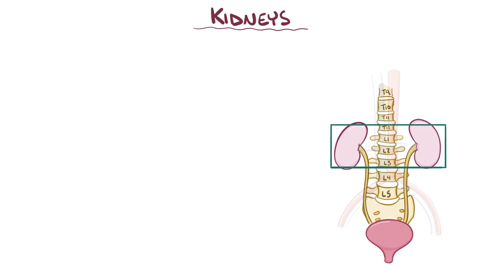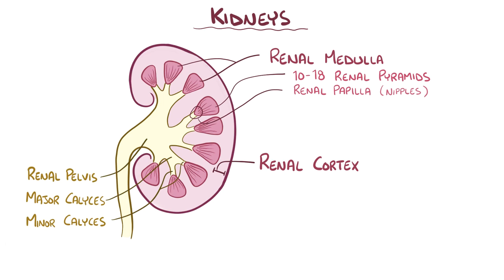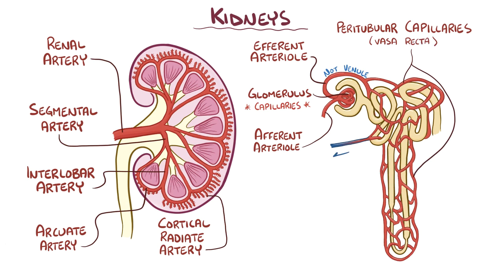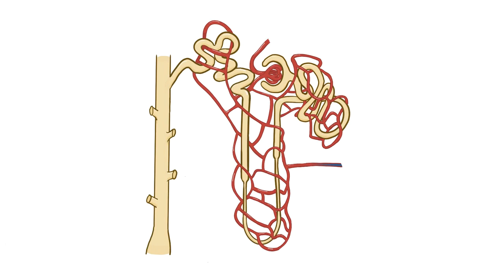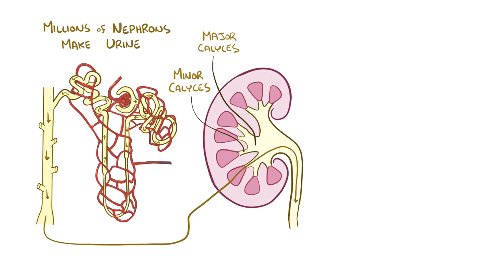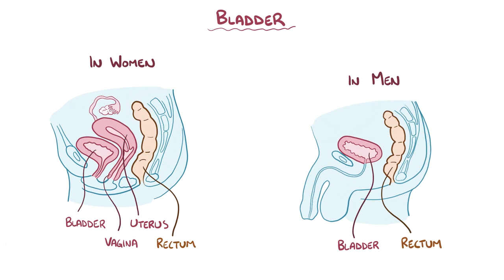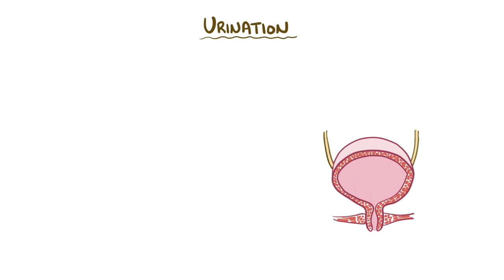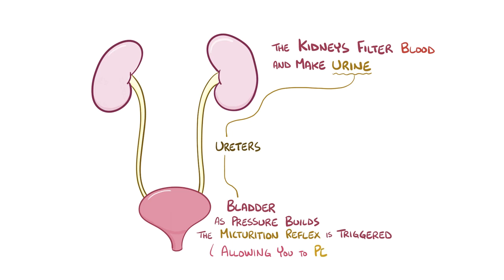Anatomy and physiology of the renal system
Title: Anatomy and physiology of the renal system.webm
Author: Osmosis